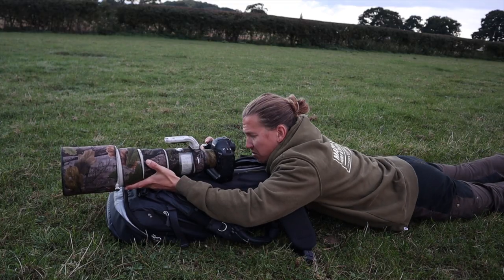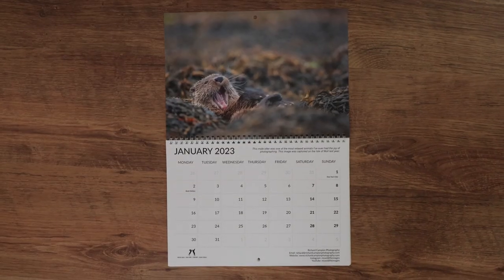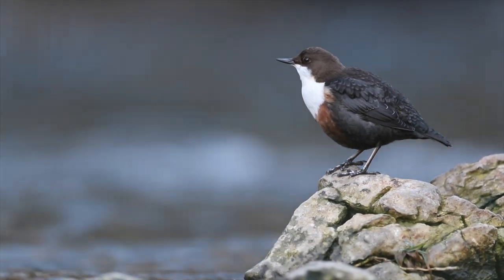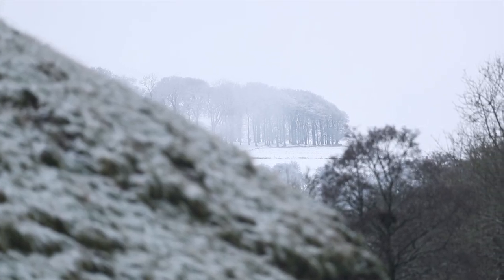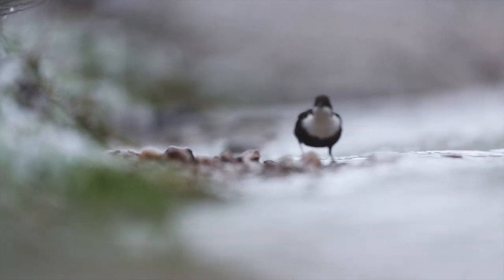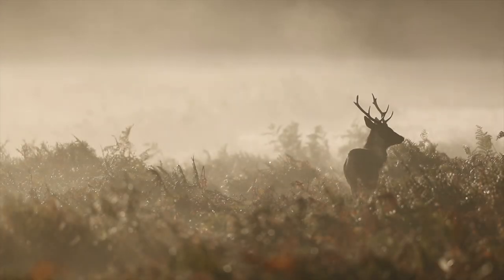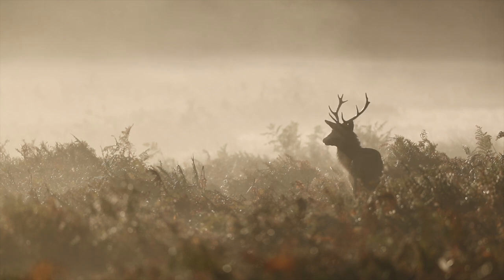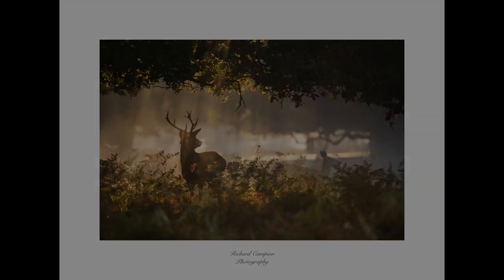The STORY behind my MOST MEMORABLE WILDLIFE ENCOUNTERS - My 2023 WILDLIFE CALENDAR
For this video I decided to discuss four of the twelve images selected for my British wildlife calendar. I also discuss why pre-orders are so important for me.

If you would like to purchase my calendar, you can do so by clicking

Every single order goes a very long way and helps keep me doing, what I love doing, for a living.

Thank you once again for your support, it really does mean so much!